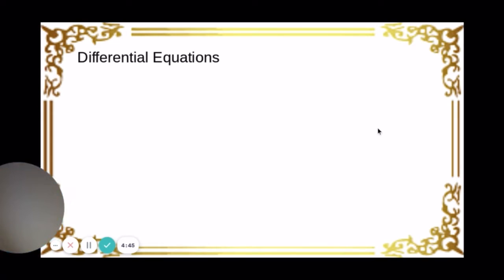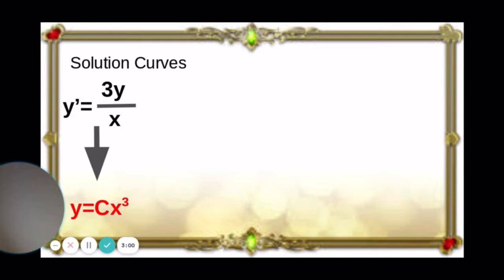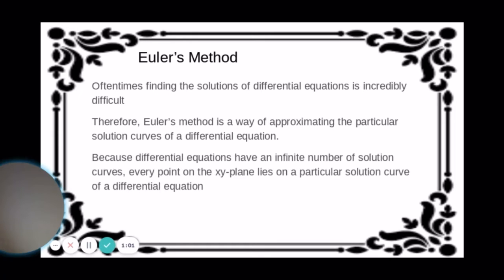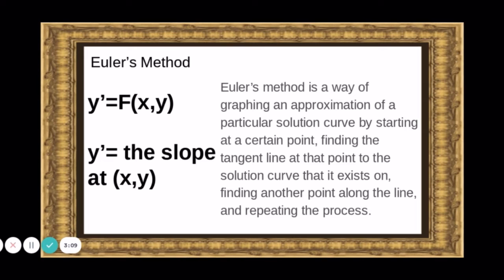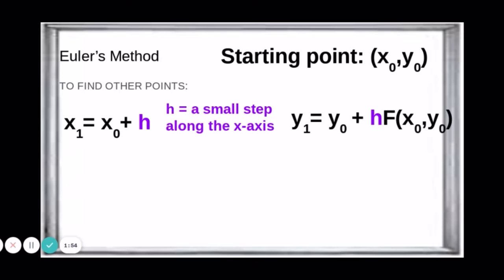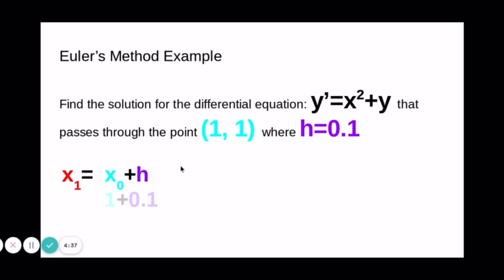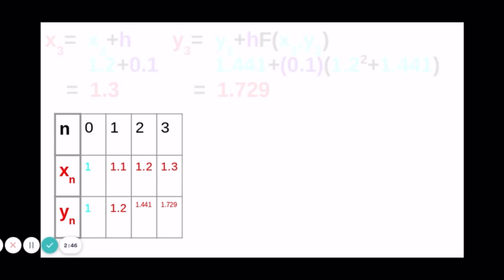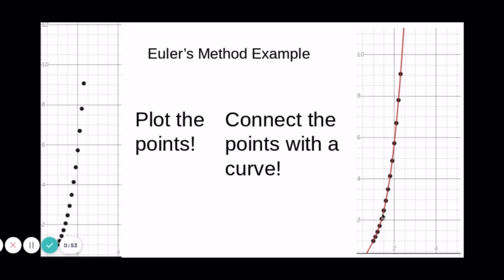Euler’s Method Midterm - Alex Nuckols